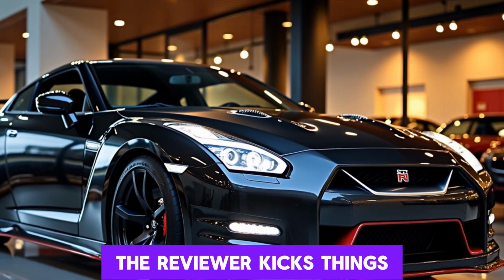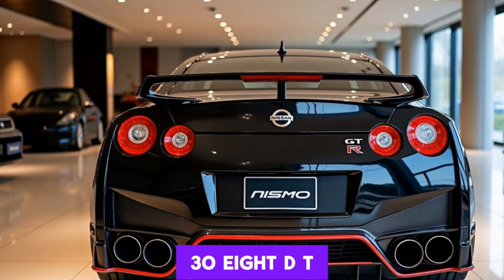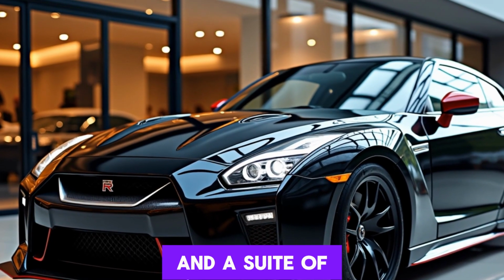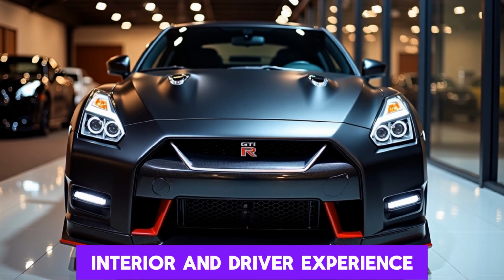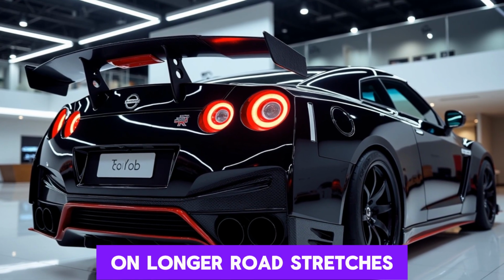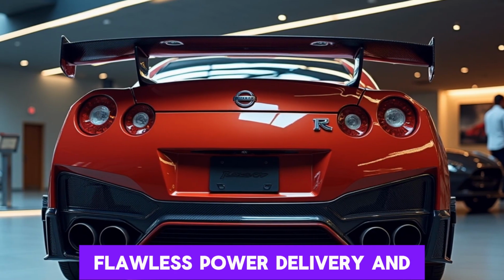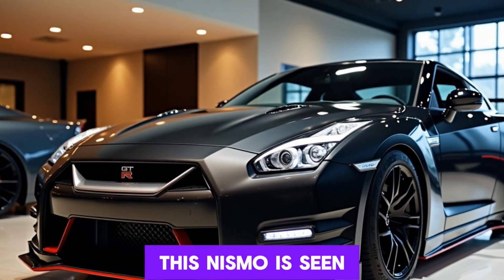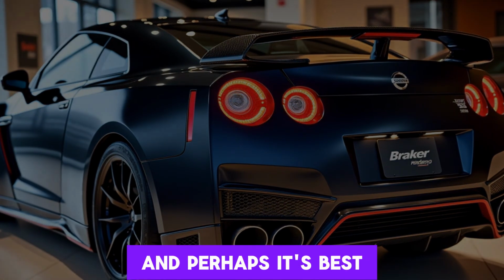Nissan GT-R NISMO Review 🔥 Ultimate Japanese Supercar Beast!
Experience raw power, precision engineering, and legendary performance in our full review of the Nissan GT-R NISMO. This track-focused monster takes the iconic GT-R to the next level with carbon fiber components, advanced aerodynamics, and a hand-built twin-turbo V6 engine pushing out over 600 horsepower.

We dive deep into its design, performance on the road and track, driving dynamics, and how it compares to other supercars in its class. Is the GT-R NISMO still the king of Japanese performance? Watch and find out!

📸 Highlights:

Engine & performance breakdown

Carbon fiber aero & lightweight upgrades

Interior & tech overview

GT-R legacy & why the NISMO matters